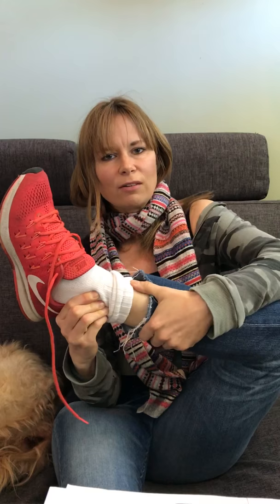Hot Fashion Tip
You’re welcome (listen as I tell you how to perfect a look)